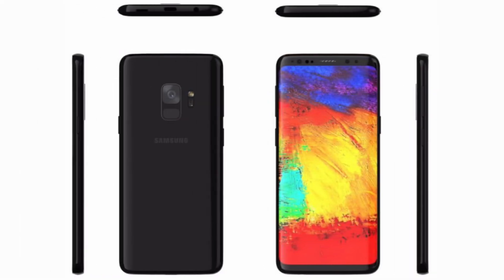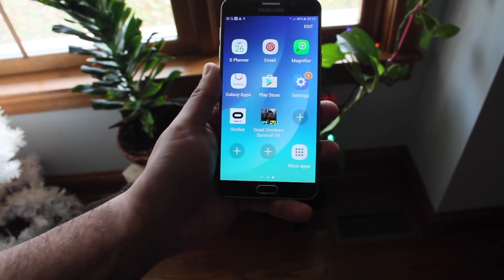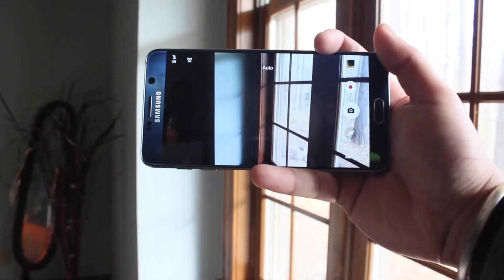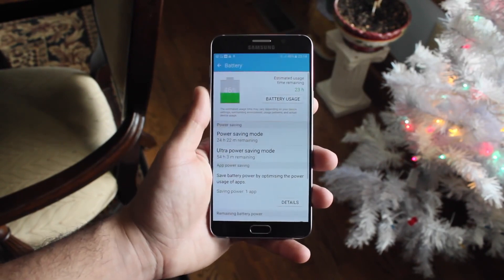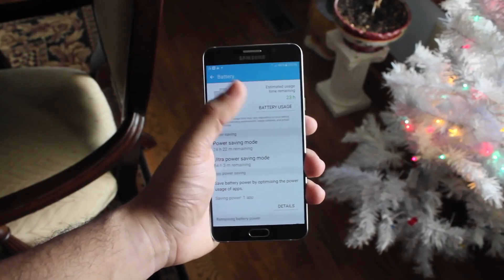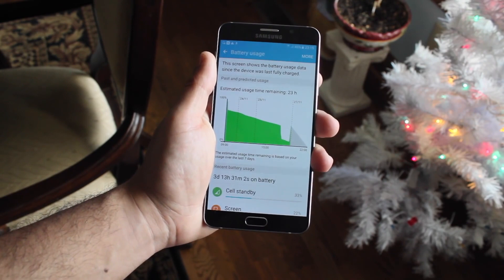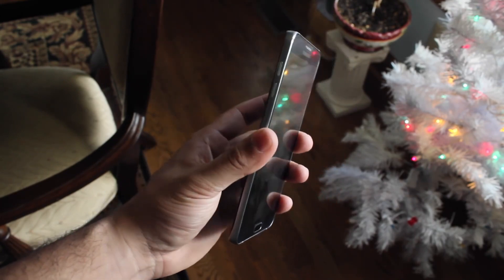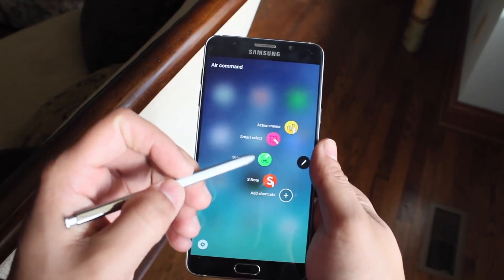Samsung Galaxy S9 LEAKED!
The Galaxy s9 is going to be the successor to the Galaxy s8, and some leaks have been coming out so let's just discuss a few of them!